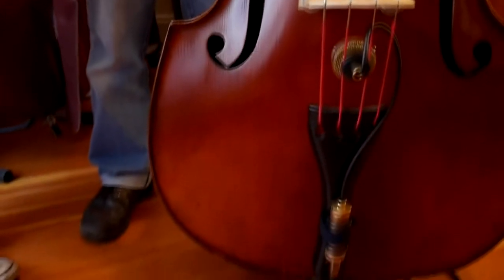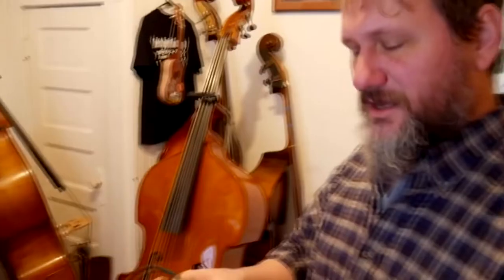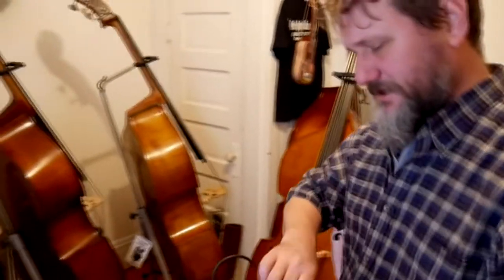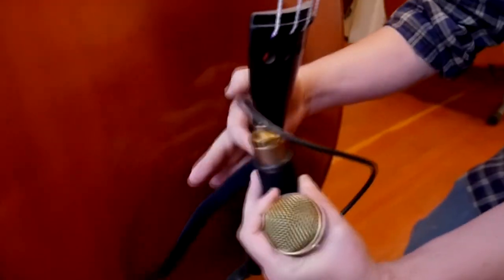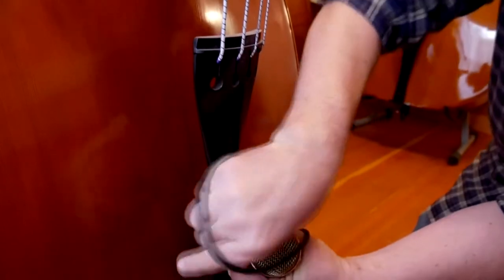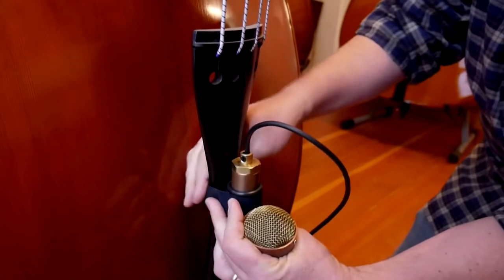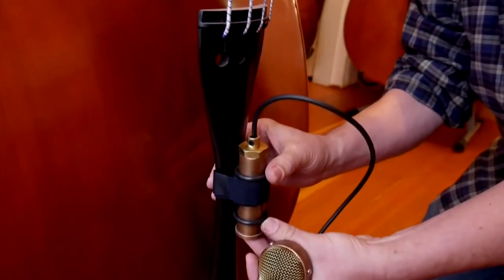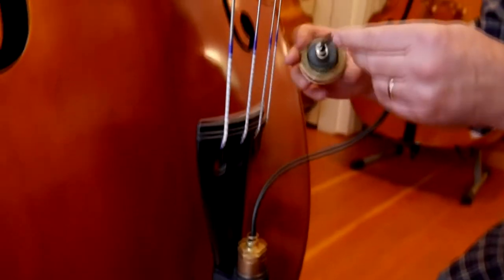How to Mount Nadine Upright Bass Mic by Ear Trumpet Labs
How to mount Ear Trumpet Labs Nadine microphone for Upright Bass